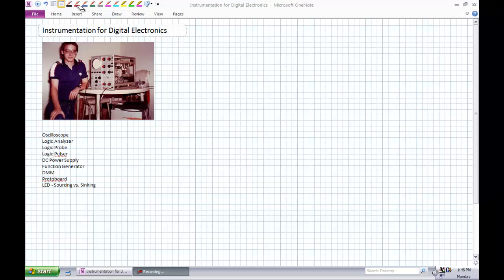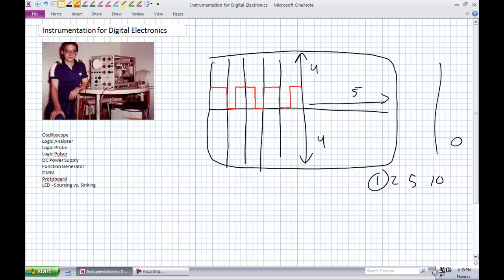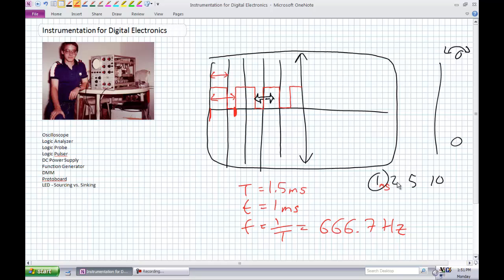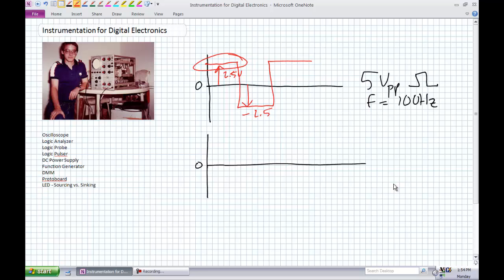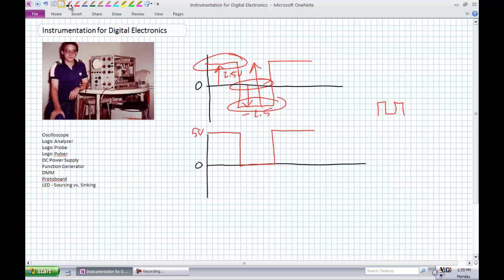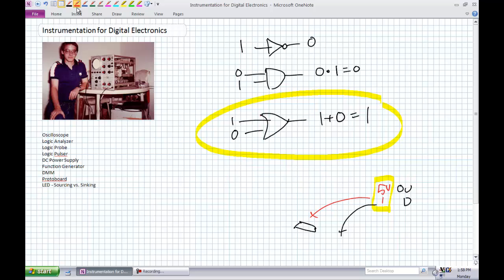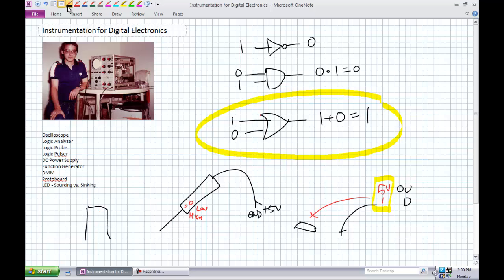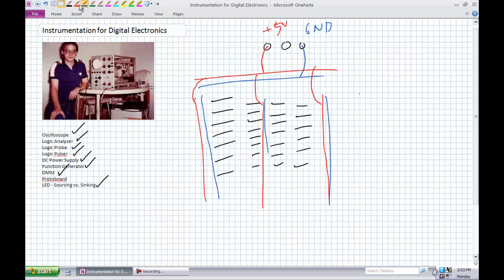Instrumentation for Digital Electronics